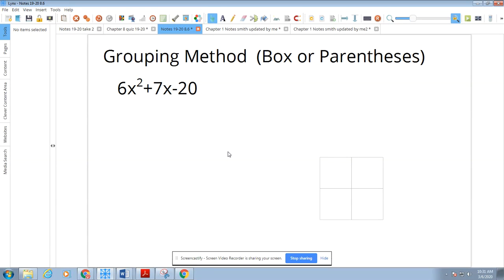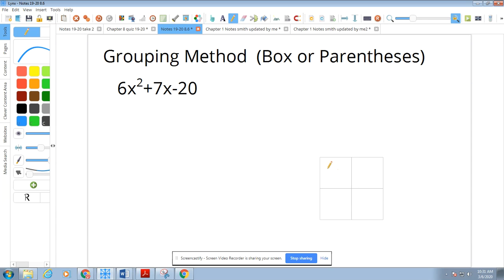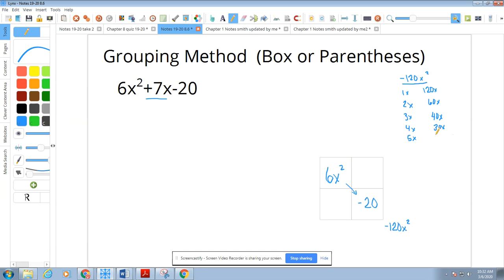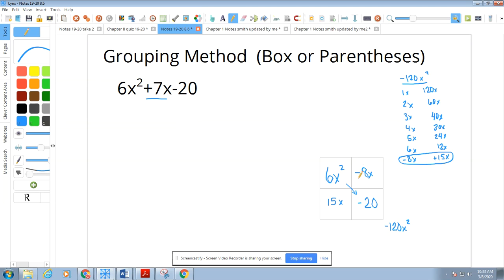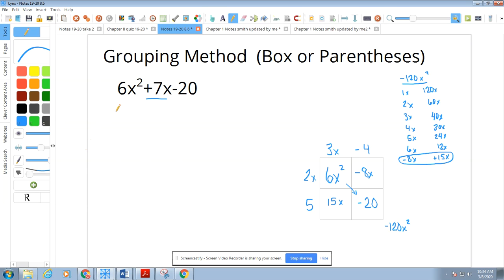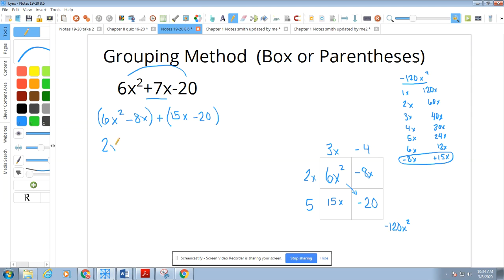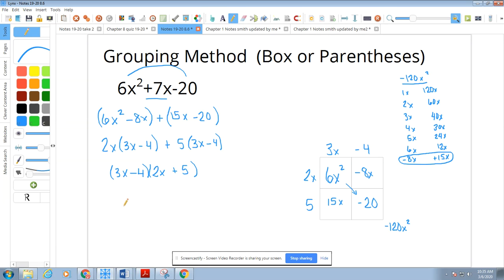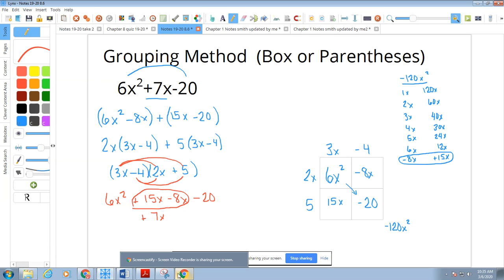Grouping Method of Factoring